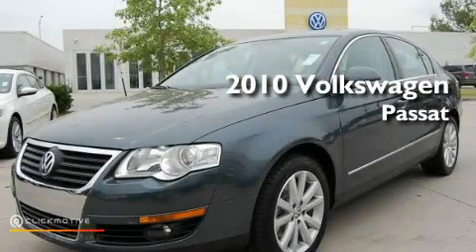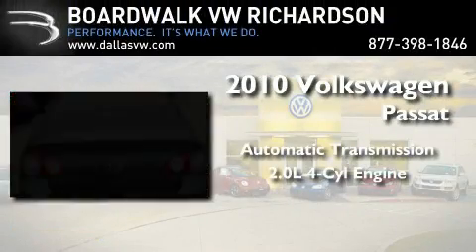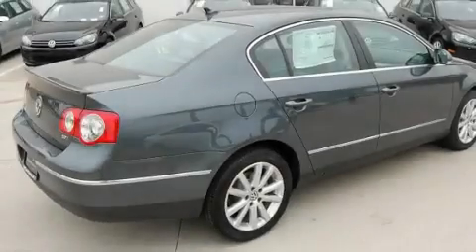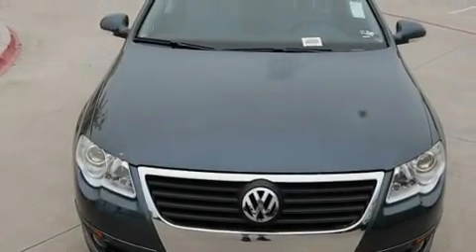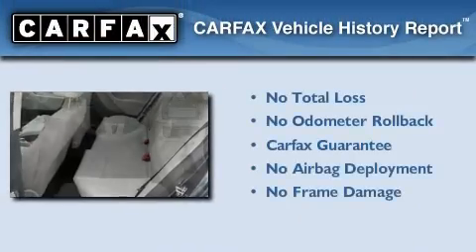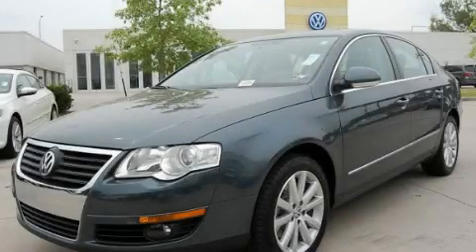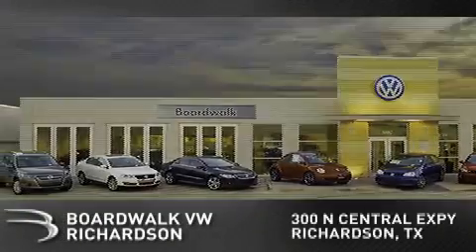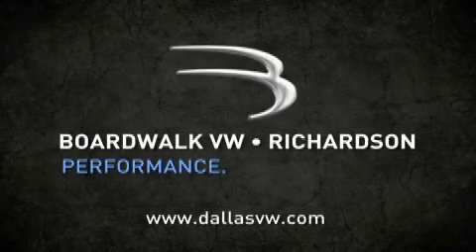2010 Volkswagen Passat Sedan Richardson TX 75080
Year: 2010
 Make: Volkswagen
 Model: Passat Sedan
 Engine: Gas Turbocharged I4 2.0L/121
 Trans.: Automatic
 Exterior: Island Gray Metallic
 Miles: 38
 Interior: Classic Grey
 Stock: P2513

 2010 Volkswagen Passat Sedan Richardson TX